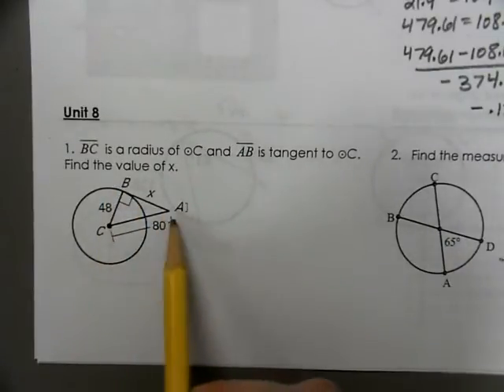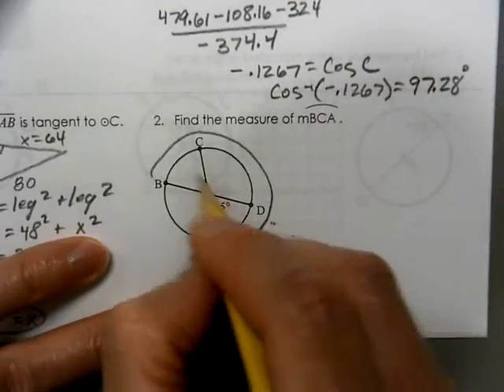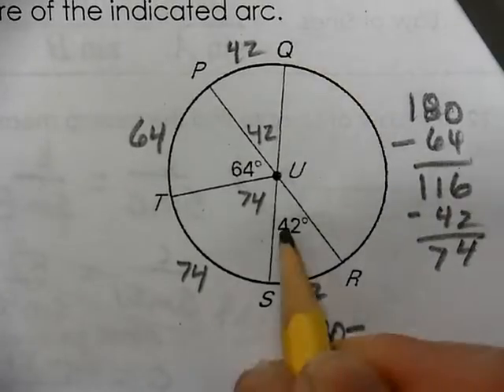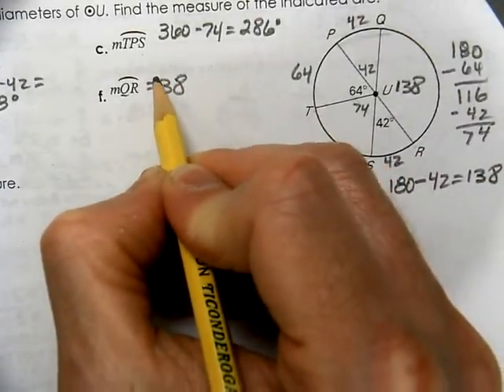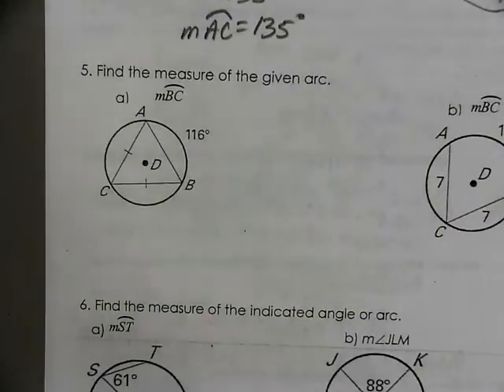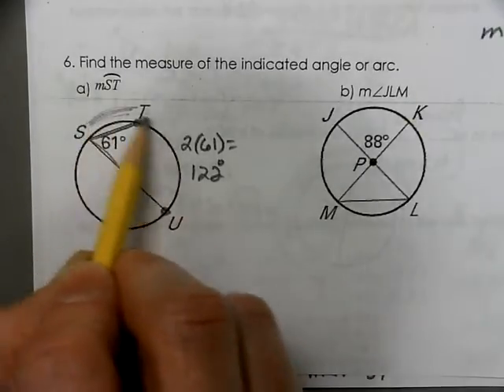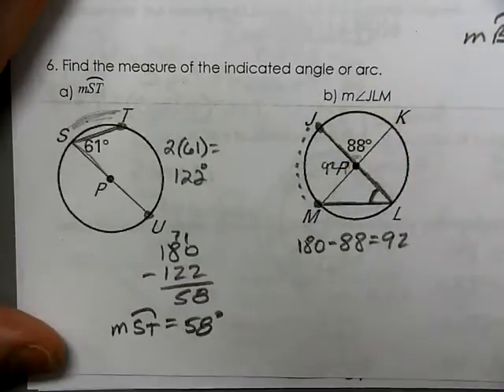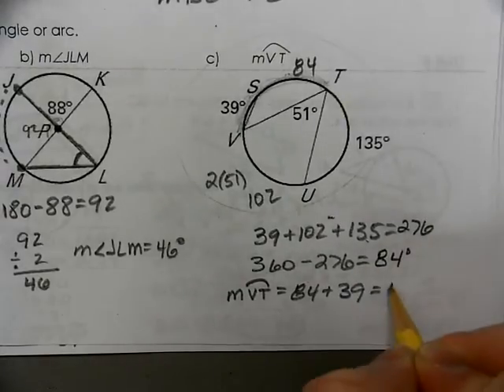Geometry Sem 2 Exam Rev Unit 8 part 1